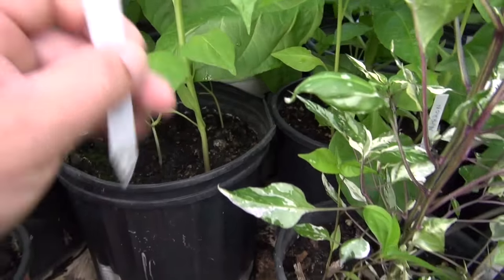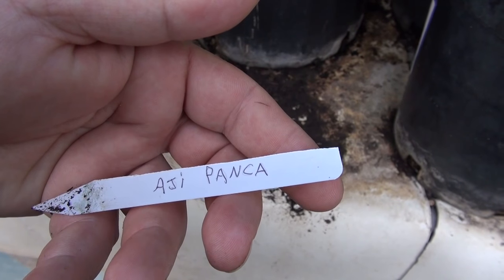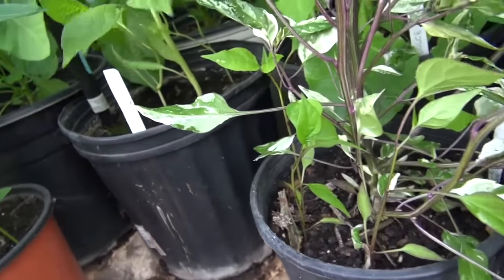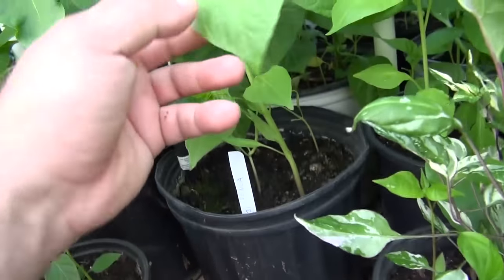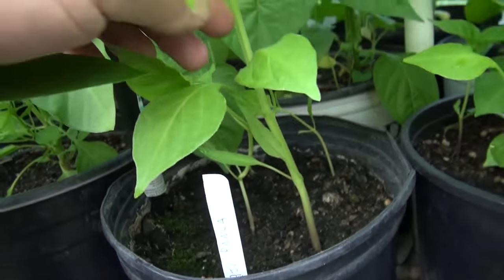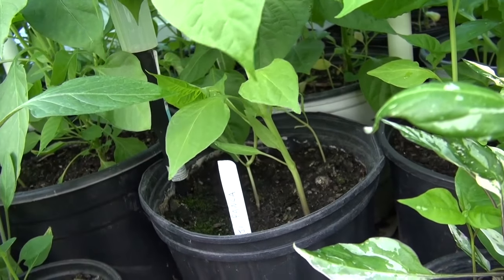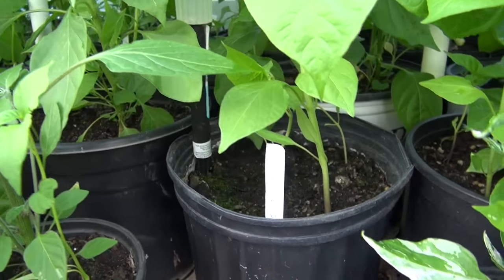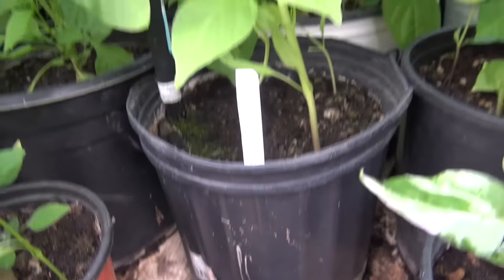⟹ Aji Panca Pepper, Capsicum Chinense, plant review, Mole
Here is the Aji Panca aKa Pasilla Bajio Pepper Capsicum Chinense scoville units - - 1000 shu from Peru Mildly hot productive pepper, this variety is very different, confusing, and elusive, the flower belongs to , the pod shape and growing habit resembles Capsicum Baccatum, more confusing the taste comes from Capsicum Annuum (Pasilla Bajio); berry flavor and smokey overtones, If you like experimenting and learning about mysterious pepper varieties this one is the best to learn from and about. mildly hot pepper best used in moles!

BUY OTHER SEEDS HERE:
⟹ Aji Panca aKa Pasilla Bajio Pepper 10+ Seeds

⟹ Prizenka Pepper 10+ Seeds

⟹ Harbiye Pepper 10+ Seeds $2.99

⟹ Aji Panca, ,30 Seeds $2.95

⟹ Aji Mango Chile Heirloom Pepper Premium Seeds

⟹ Pepperdew Malawi Piquante Heirloom Pepper 50+ Seeds

⟹ Wiri Wiri Heirloom Pepper Premium Seeds